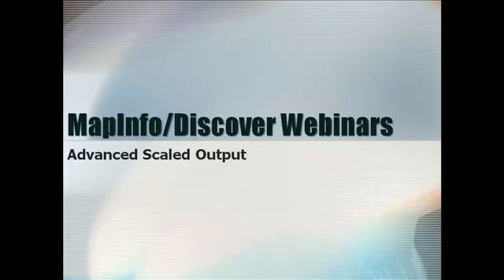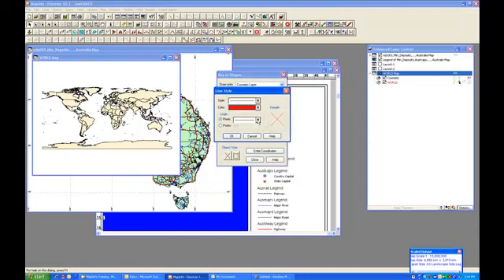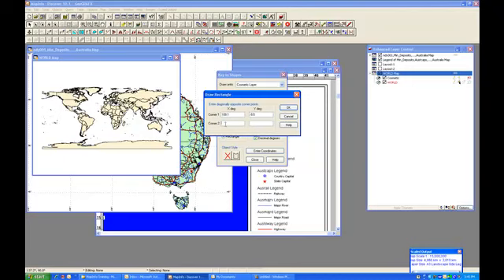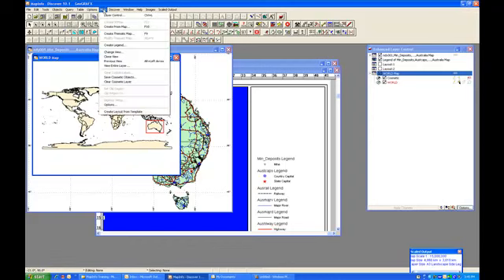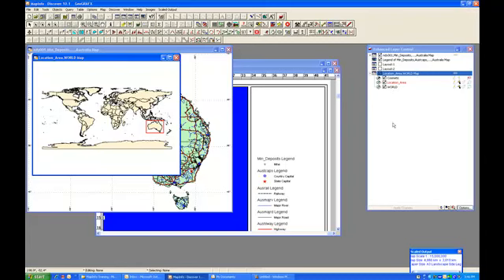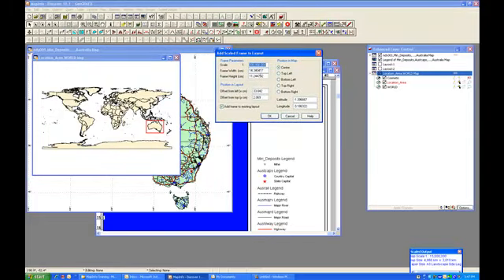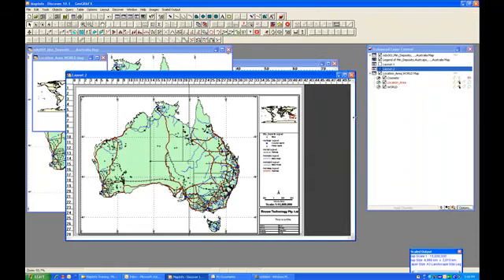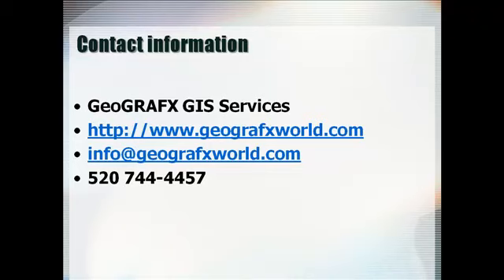MapInfo/Discover Advanced Scaled Output clip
This is an excerpt from the MapInfo/Discover webinar series - Advanced Scaled Output.
This video builds on the previous Scaled Output webinar and covers the following topics:
-Customizing Titleblocks to include company information and logos.
-Scaled Output - Customize Layout Frame defines where on a particular size of paper, or printer the map should appear.
-Layscale Utility - enables a scalebar to be added directly to the layout window.
-Inserting Location or Index Maps using the Add Scaled Frame to Layout tool. Allows a scaled frame to be added to the layout window for the front map window.
-Layout Templates Tool - a user-defined workspace that contains a Layout window with placeholders for maps, other windows and additional elements in a specific arrangement for presentation.